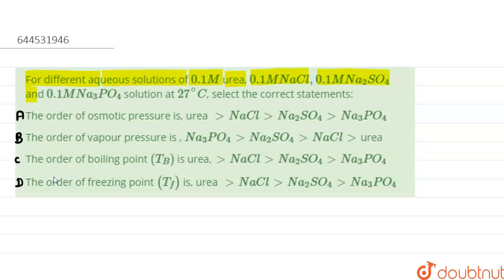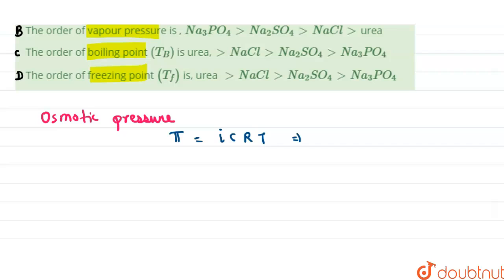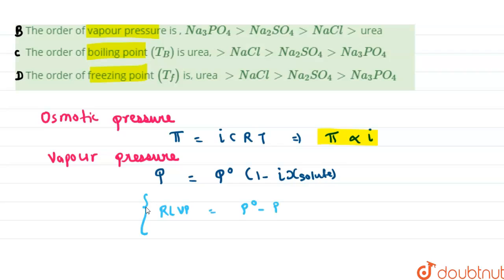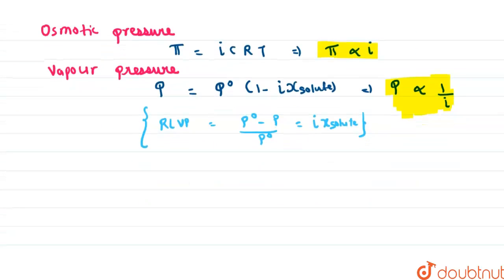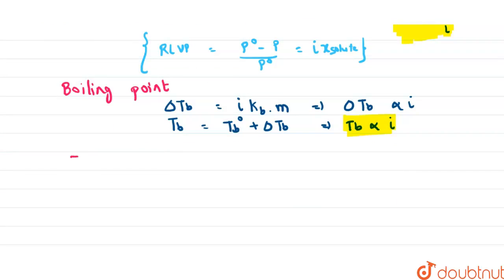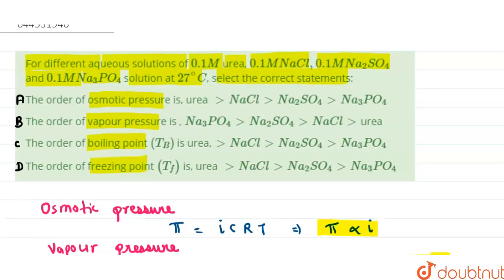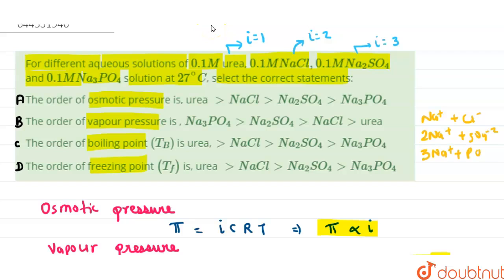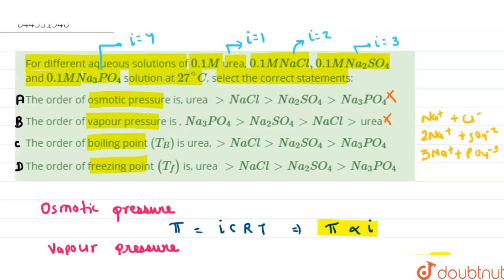For different aqueous solutions of 0.1M urea, 0.1M NaCl, 0.1M Na_(2)SO_(4) and 0.1M Na_(3)PO_(4)...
For different aqueous solutions of 0.1M urea, 0.1M NaCl, 0.1M Na_(2)SO_(4) and 0.1M Na_(3)PO_(4) solution at 27^(@)C, select the correct statements:
Class: 12
Subject: CHEMISTRY
Chapter: TEST PAPERS
Board:IIT JEE

👉 Have Any Query? Ask Us.